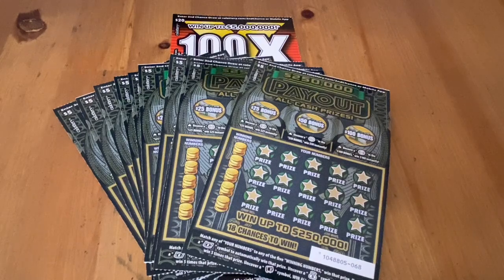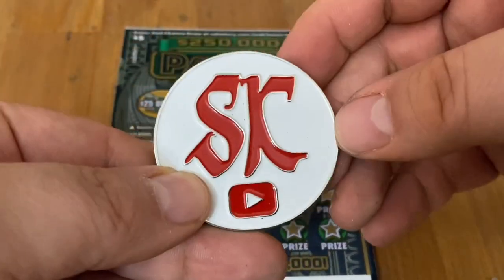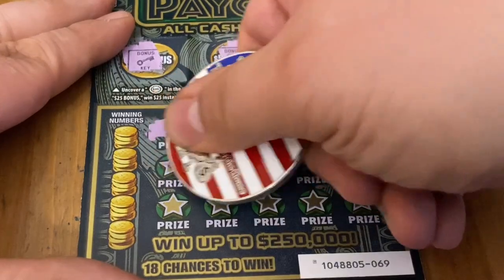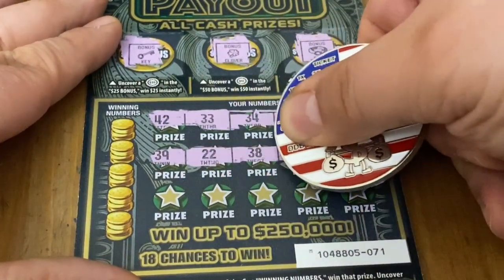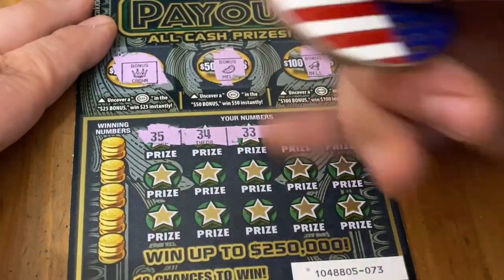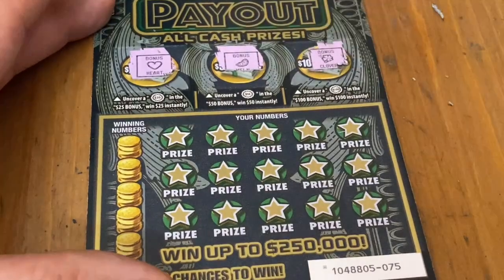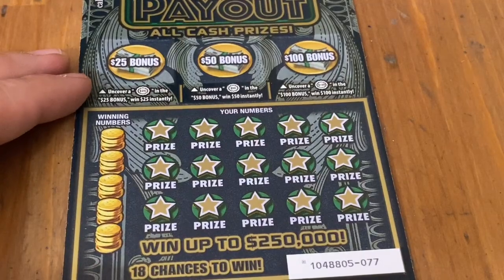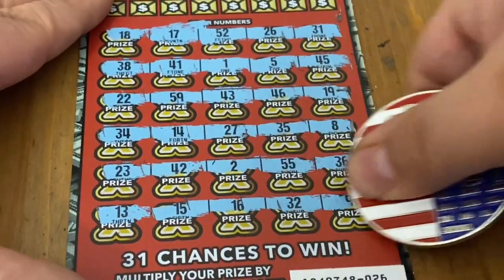100X & 250,000 Payout Tickets‼️ California Lottery Scratchers🤞🍀🍀🍀